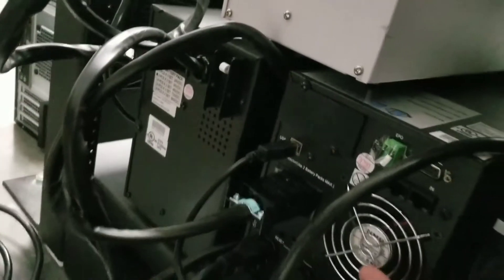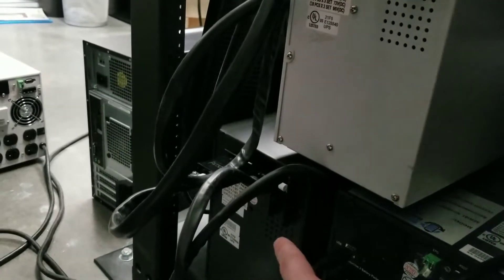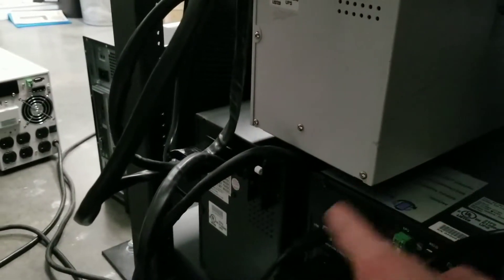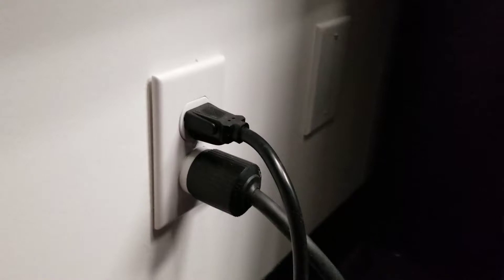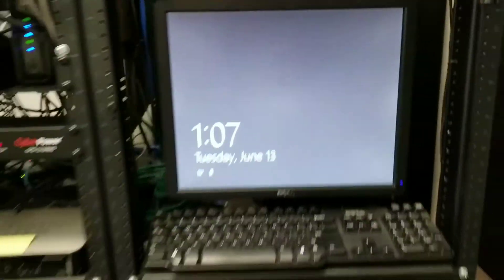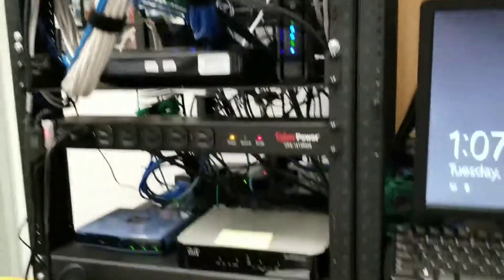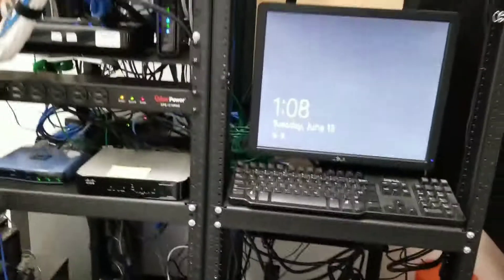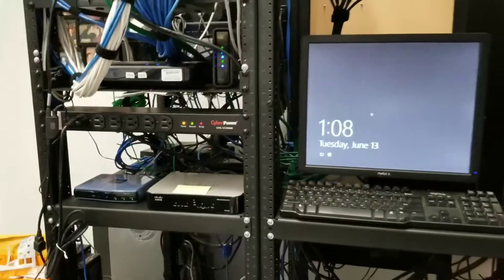Network Stack UPS Power Failure Test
Testing the network stack UPS and 2 extra external battery packs in a simulated power outage.